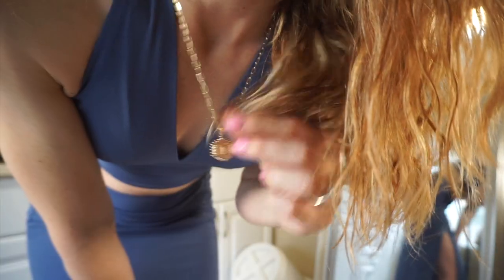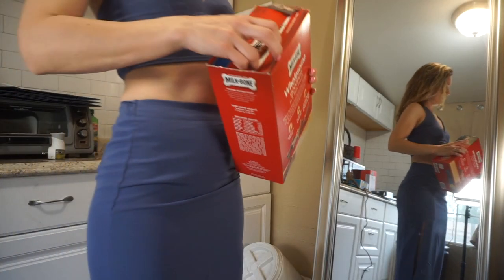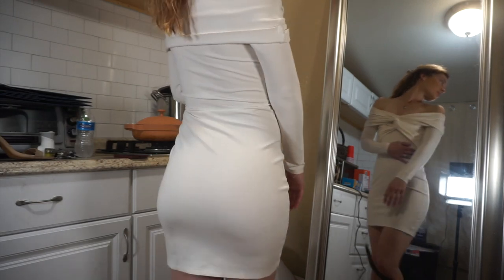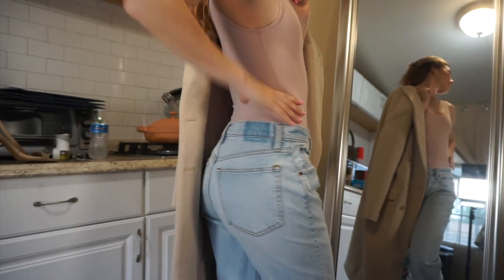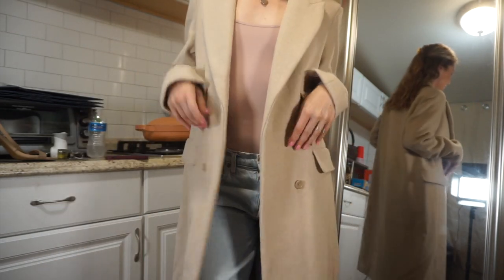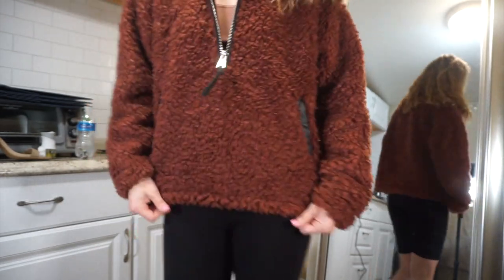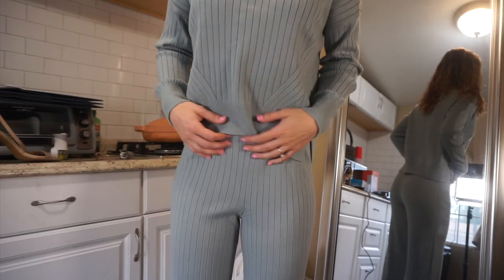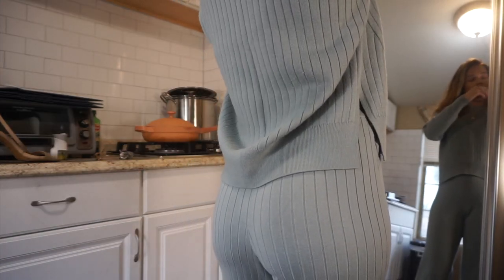TRY ON HAUL | ABERCROMBIE AND FITCH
ABERCROMBIE AND FITCH DRESS LEGGINGS JEANS BODYSUIT COATS AND EVERYTHING ELSE THAT SCREAMS WINTER CLOTHING HAUL

My name is Tiffany Lewis and I create lifestyle, challenge, and some car related content here on my channel. I love to see new places and things and experience them with my boyfriend so you will also see VLOGS of us out and about. I currently live in Los Angeles, California so it is easy for us to capture beautiful content when we are on the go.

Please leave any comments below letting me know what other videos you would like to see me do!

Xoxo
Tiffany